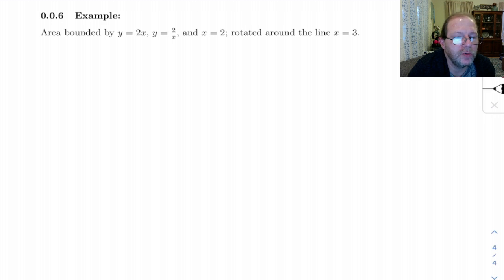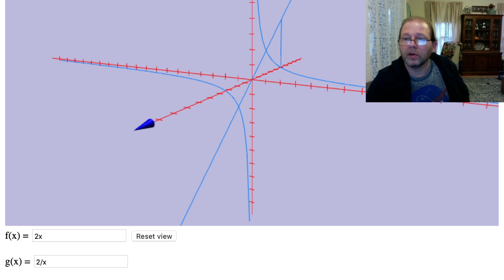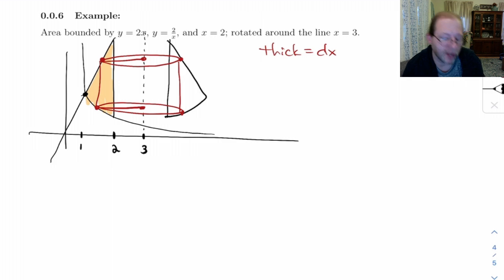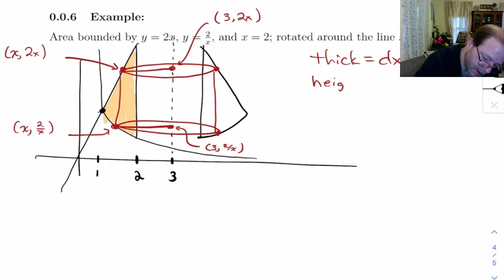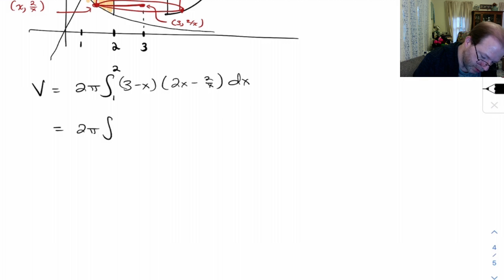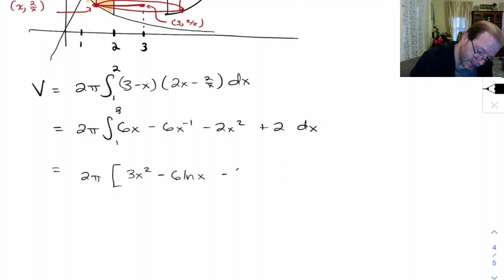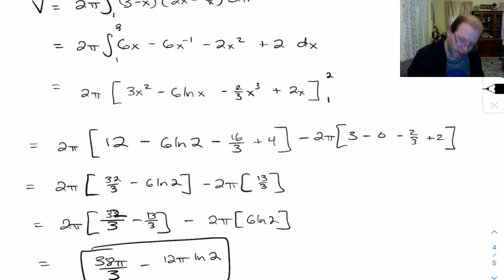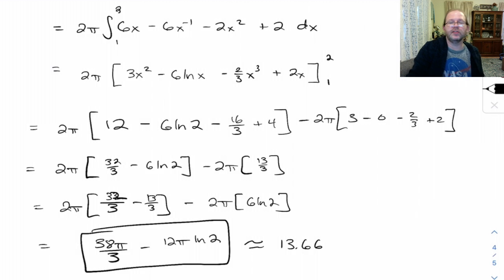c6.3.6 example 006